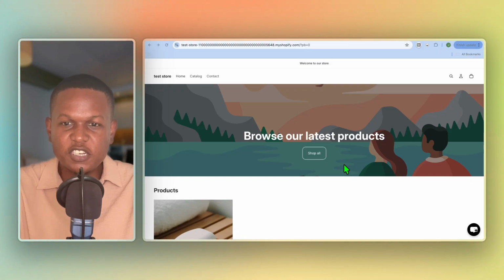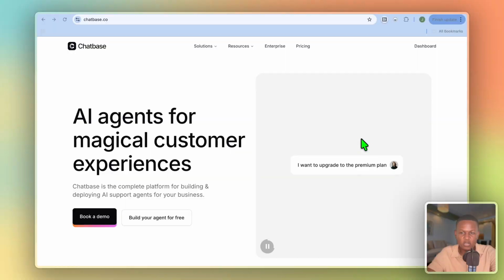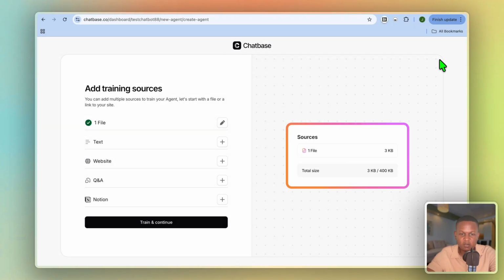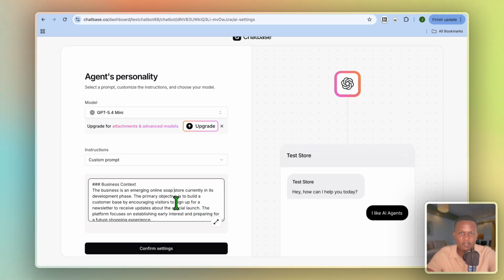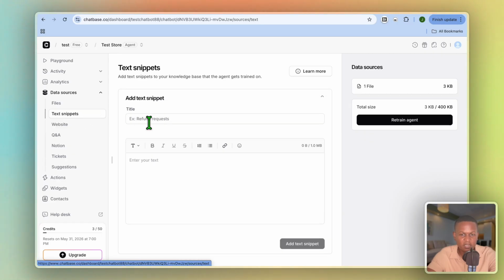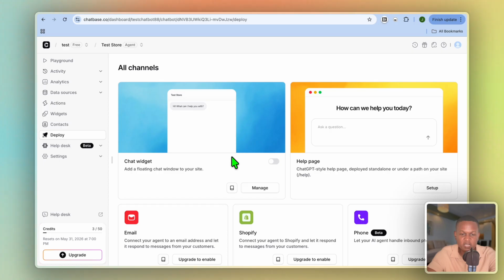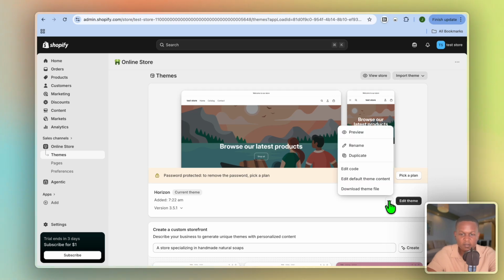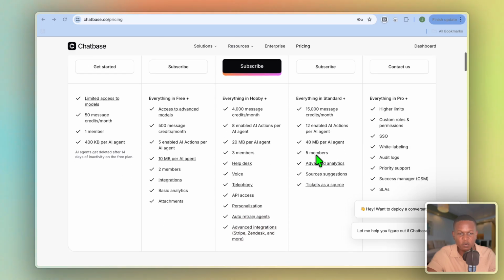What is Chatbase? How to Use Chatbase (Beginner Tutorial)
What is Chatbase and how do you use it to build your own AI chatbot? In this beginner-friendly Chatbase tutorial, I’ll show you exactly how to create an AI chatbot trained on your website, PDFs, documents, or FAQ pages — with no coding required.

Whether you run a Shopify store, online business, service company, or personal website, Chatbase lets you create a custom AI assistant that can answer customer questions automatically 24/7.

🔥 In this video you’ll learn:
✔️ What Chatbase is
✔️ How to use Chatbase step by step
✔️ How to train an AI chatbot using PDFs & documents
✔️ How to connect your website to Chatbase
✔️ How to embed a chatbot on Shopify
✔️ How to customize your AI assistant
✔️ How to deploy a website chat widget
✔️ Chatbase pricing & free plan overview

💡 Recommended Videos:
▶️ Best AI Chatbot Tools for Businesses
▶️ How to Add AI Chatbots to Shopify
▶️ Best AI Tools for Ecommerce Automation

📌 About Chatbase:
Chatbase is an AI chatbot platform that allows you to build custom ChatGPT-style assistants trained on your own data. You can upload PDFs, connect websites, add FAQs, and create AI-powered customer support chatbots for websites, ecommerce stores, and businesses.

With Chatbase, you can automate customer support, improve lead generation, answer questions instantly, and provide 24/7 assistance without hiring extra staff.